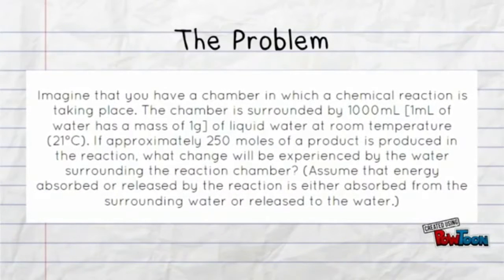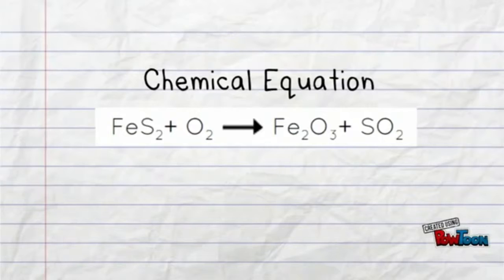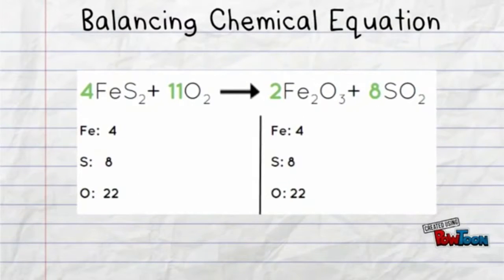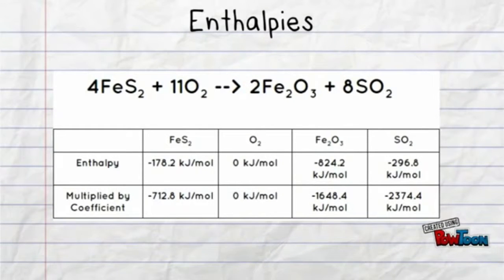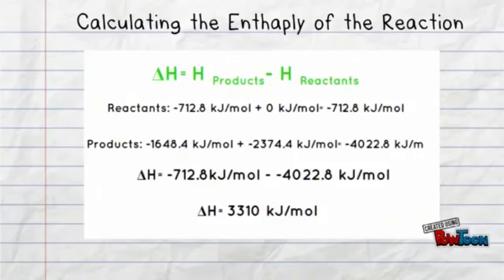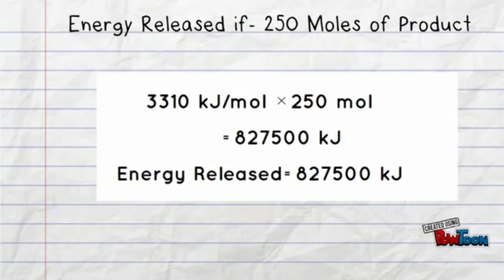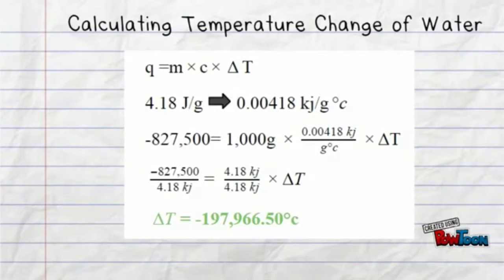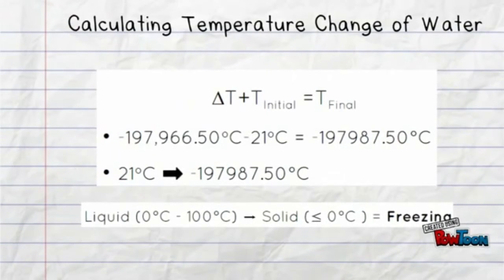Chemistry Spring Honors 2015